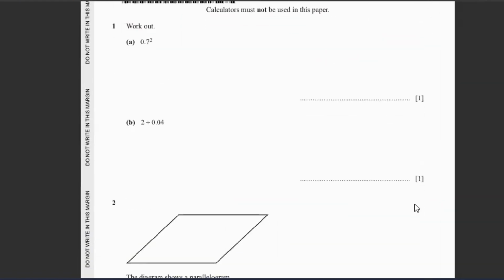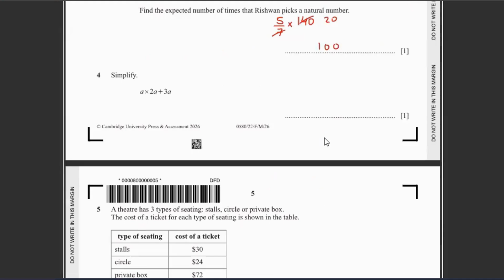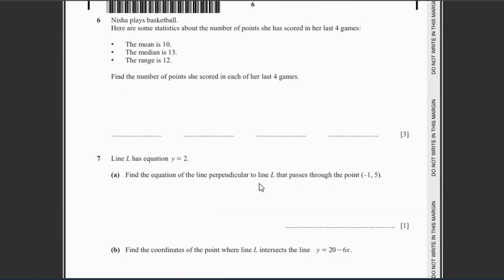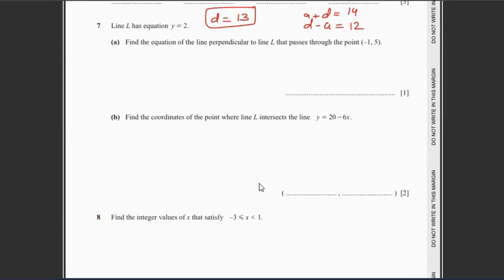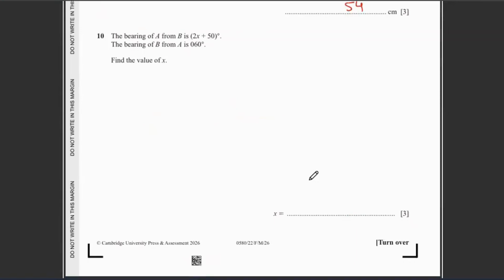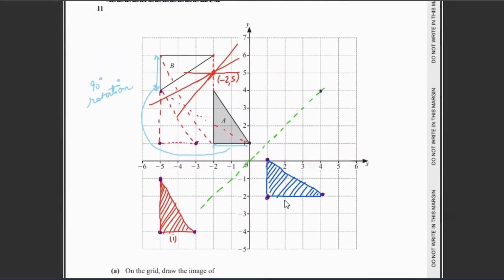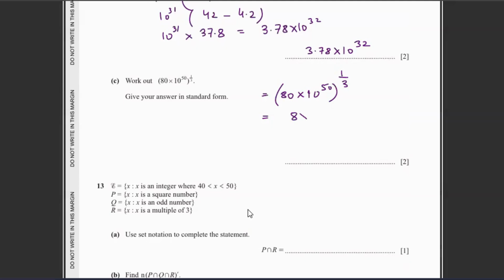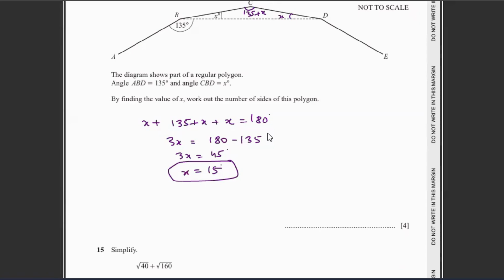IGCSE Maths Extended 2026 Feb/March Paper 2 Solutions 🔥| PART 1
📘 IGCSE Mathematics Extended Feb/March 2026 Paper 2 full solutions with clear step-by-step explanations.
In this video, we solve important questions, discuss shortcuts, and explain the methods needed to score high in IGCSE Maths.
✨ Perfect for revision, exam preparation, and checking your answers before the exams.